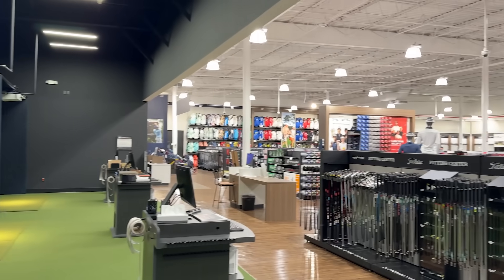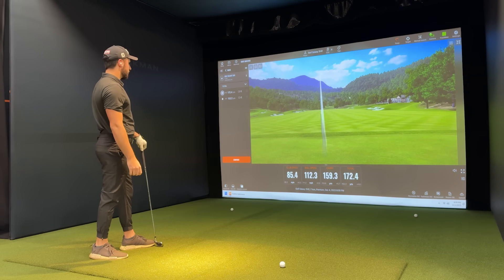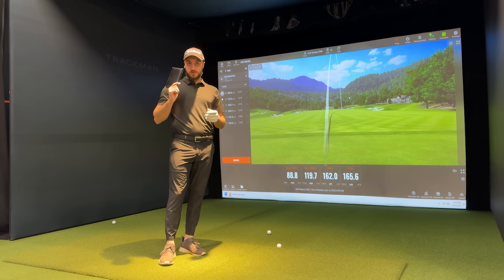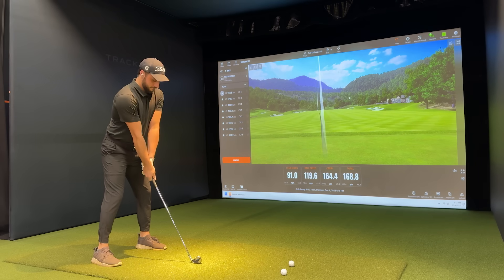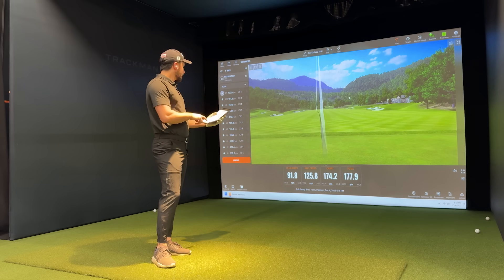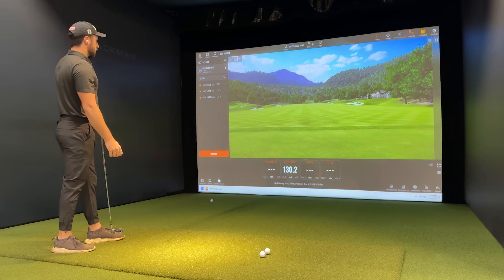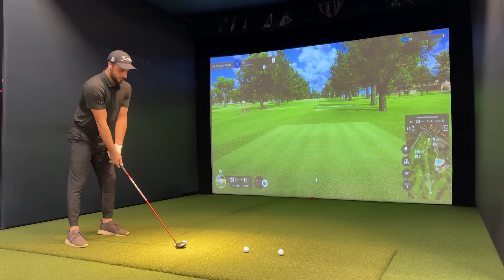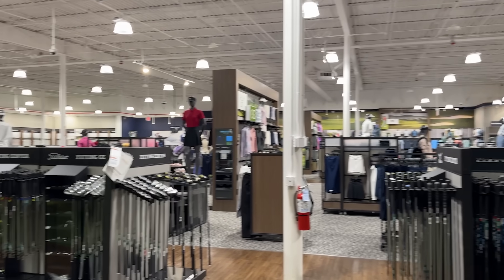Are Golf Simulators Accurate? (Trackman Tested)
Have you ever wondered. Are golf simulators accurate? In this video we put the Trackman Sim to the test! Enjoy!

Divot tool
Ball marking
Hand warmer
Hand pouch
Yardage book